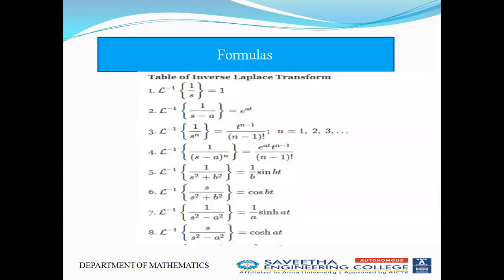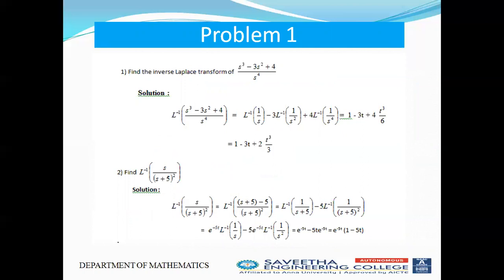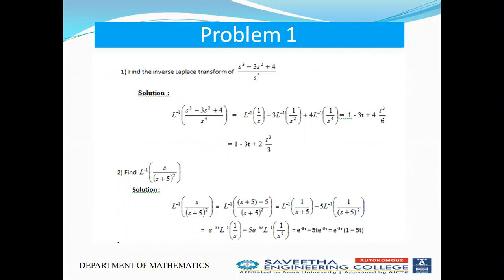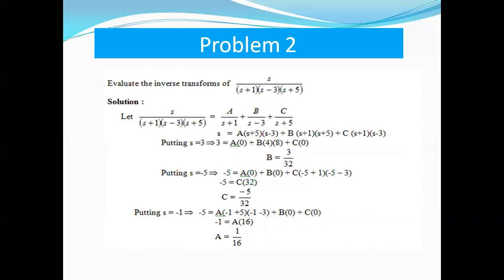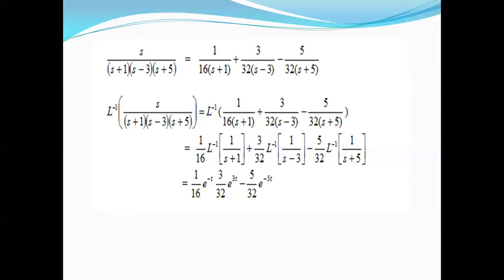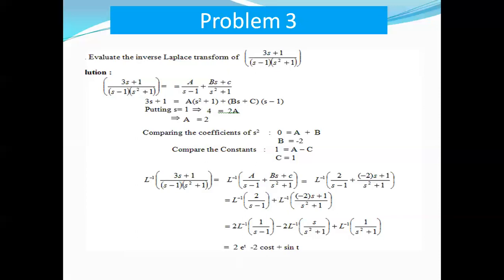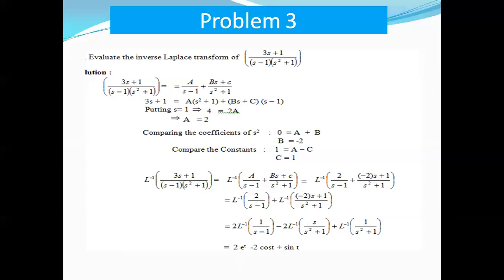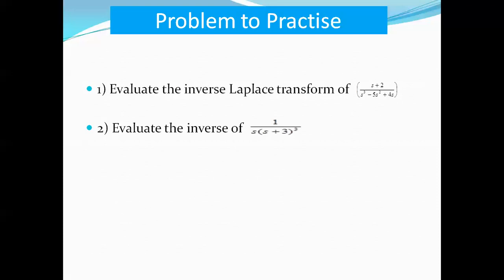Inverse Laplace Transform by using Partial fraction